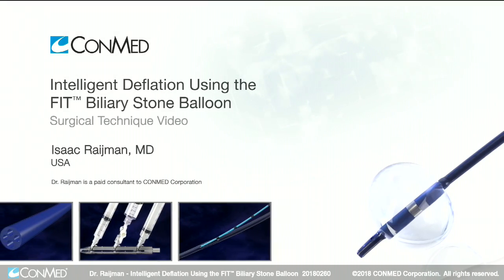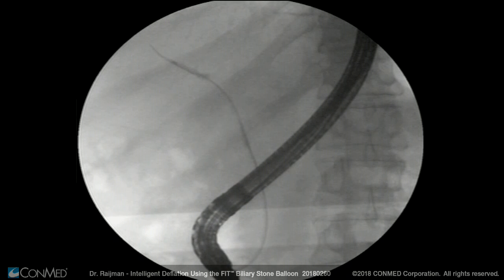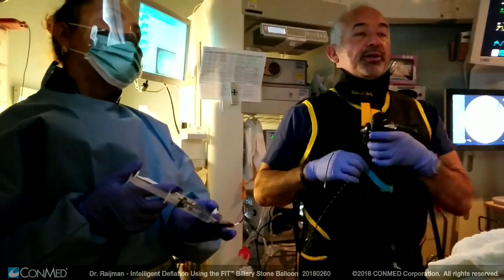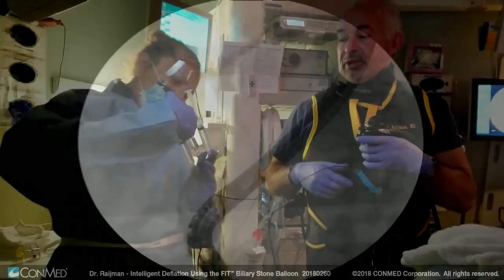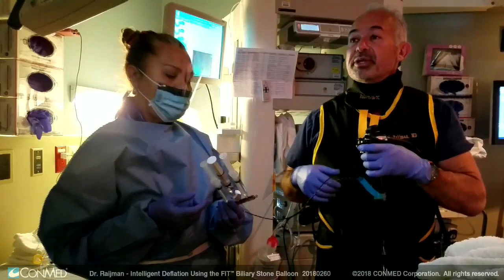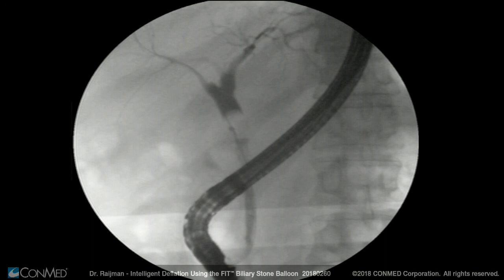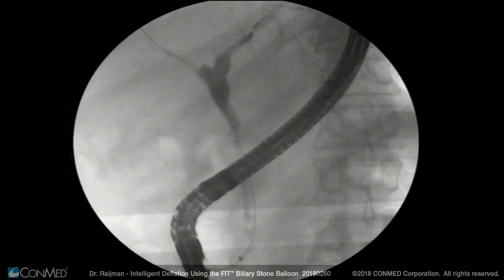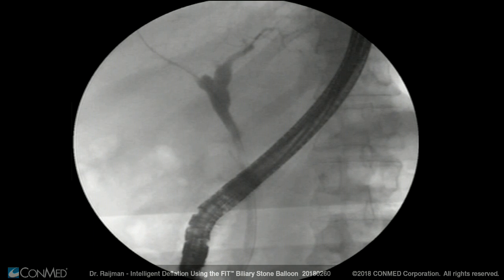Dr. Isaac Raijman - Intelligent Deflation Using the FIT® Biliary Stone Balloon - CONMED Technique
Watch Dr. Raijman use the FIT® Biliary Stone Balloon, which inflates to ranges from 9mm up to 22mm to reduce the need to change devices. Rugged yet pliable, the FIT®balloon adjusts to most duct sizes to match the patient anatomy and easily remove stones. Dual-injection ports help reduce intraductal pressure. Unlike current market-leading biliary stone balloons, FIT® is not made with natural rubber latex.